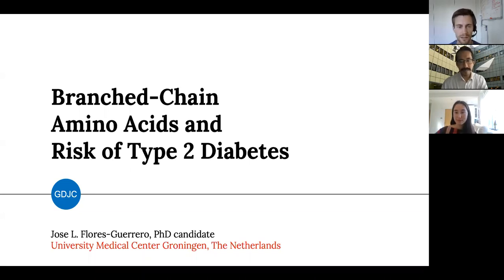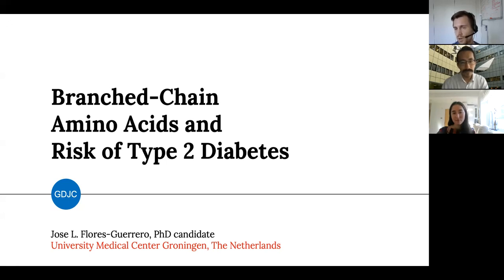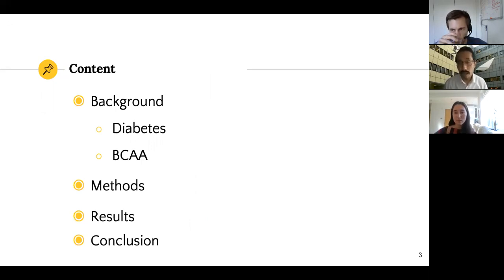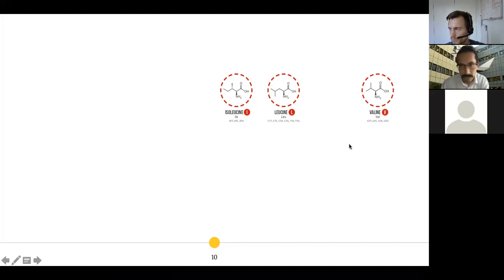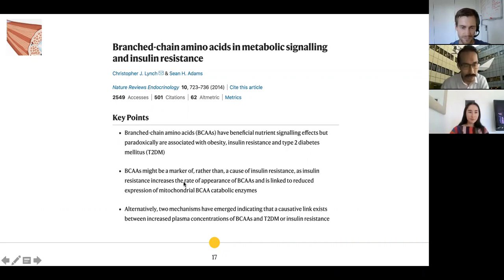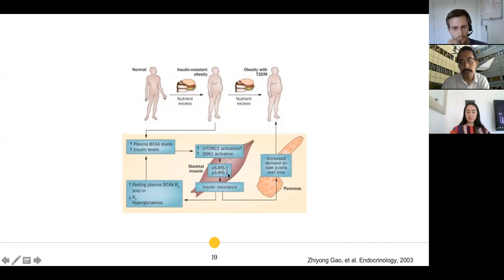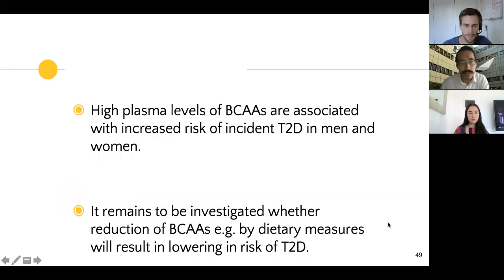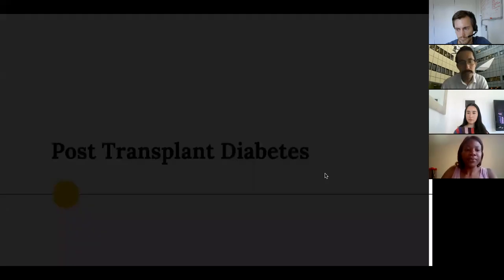GDJC Talks: José Luis Flores-Guerrero – Branched chain amino acids and risk of type 2 diabetes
Global Diabetes Journal Club Talk by José Luis Flores-Guerrero, PhD student at the the University Medical Center Gröningen in the Netherlands, on circulating branched chain amino acids and risk of type 2 diabetes. He gives a detailed background of the topic, potential mechanisms that explain the relationship and discuss some of his own studies investigating branched chain amino acids and risk of type 2 diabetes based on the Dutch PREVEND cohort.

The talk is based on several of his papers (type 2 diabetes)

Follow José Luis on Twitter @JLuis_FG